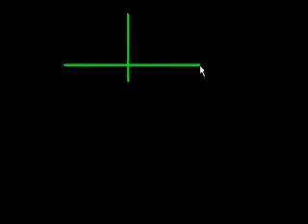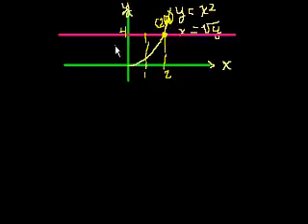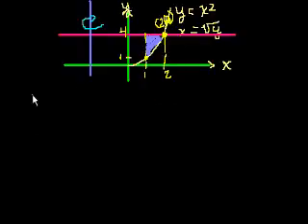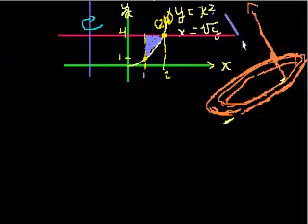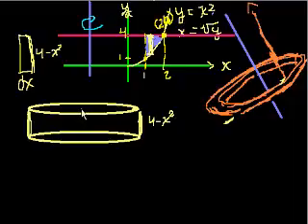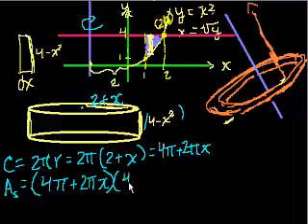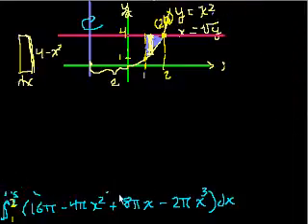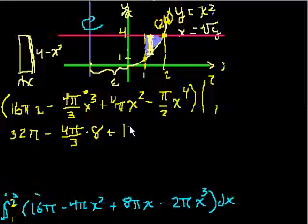075 Solid of Revolution part 7